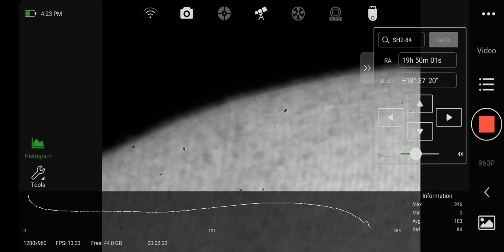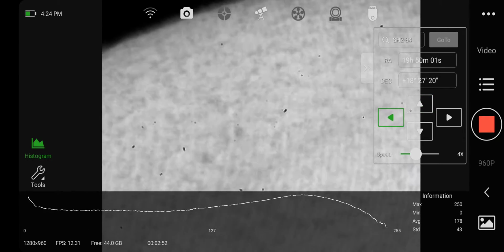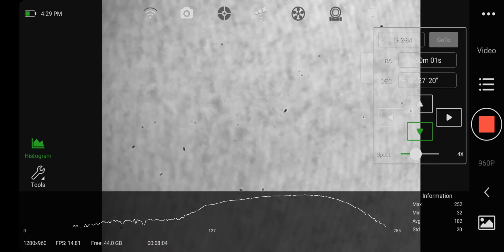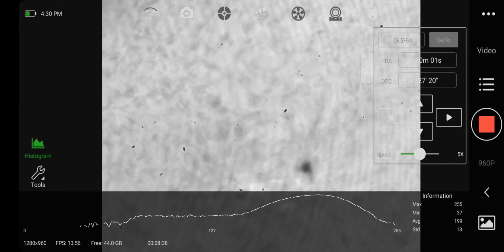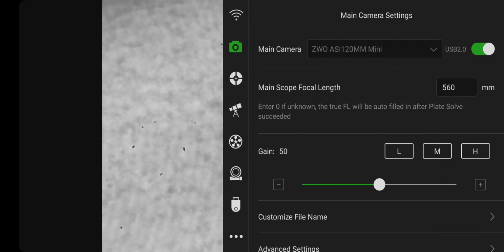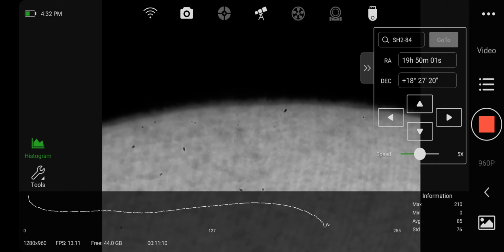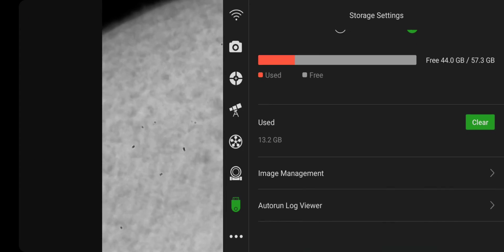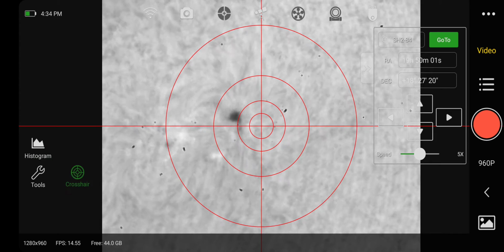ASI Air Pro Solar Video: Observing the Sun through a Telescope w/ a DayStar Quark & ASI Air Pro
September 9th at 430pm I started videoing our beautiful Sun!

Equiptment:

William Optics Zenithstar 81
Daystar Quark Chromosphere
Asi Air Pro
Asi 120mm Mini
Baader Uv/IR cut Filter
Celestron Evolution Mount